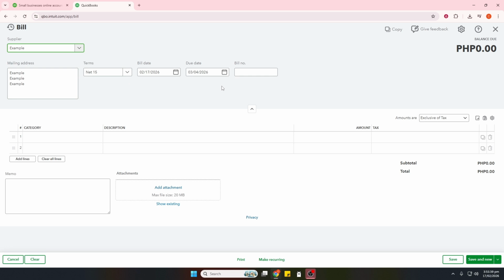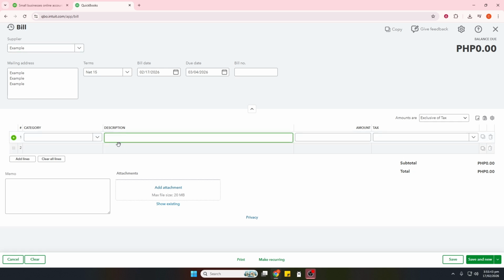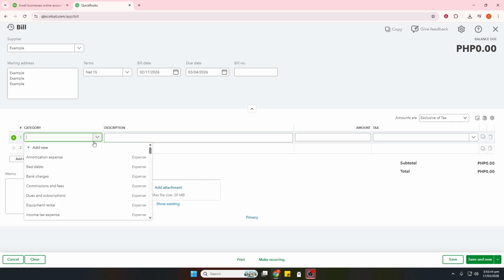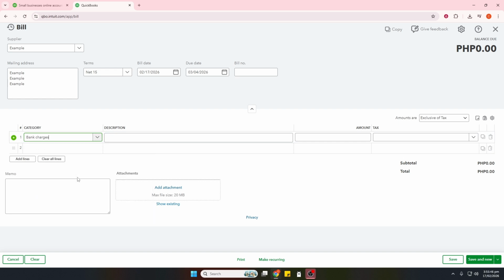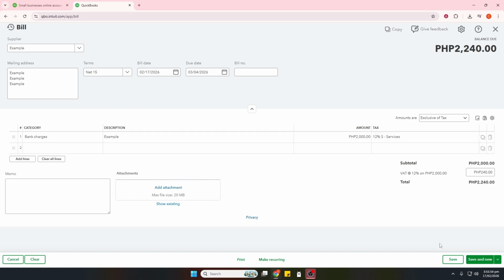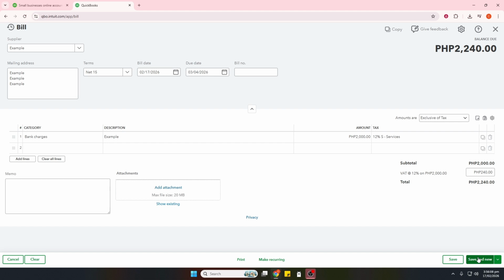How To Create Quickbooks Online Company File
Ready to set up your QuickBooks Online the right way? In this step-by-step tutorial, I’ll show you exactly how to create a new company file in QuickBooks Online from start to finish.